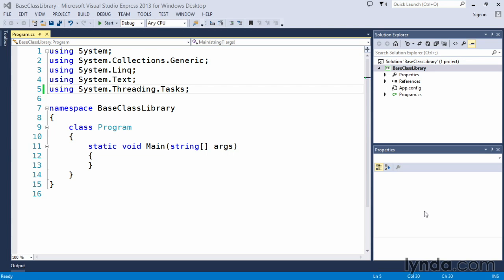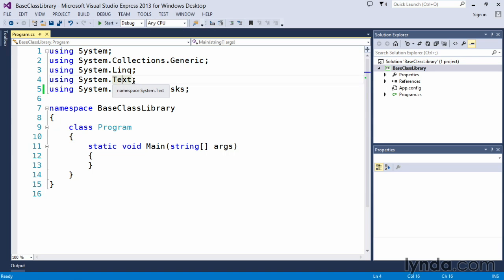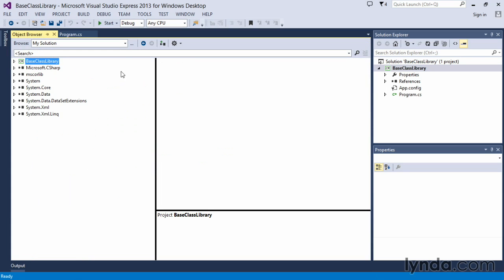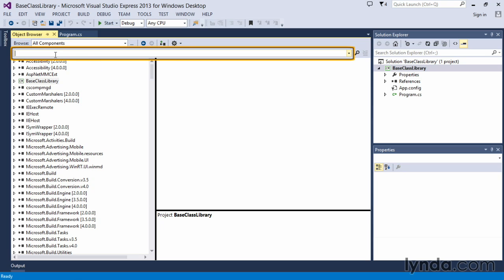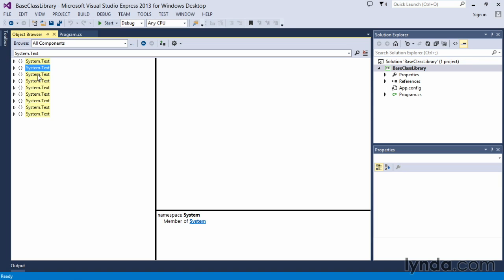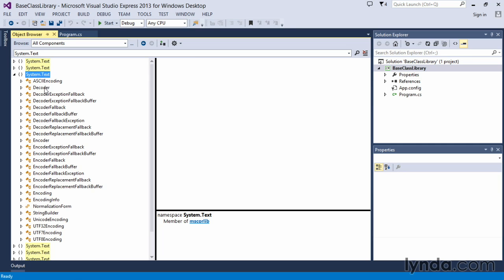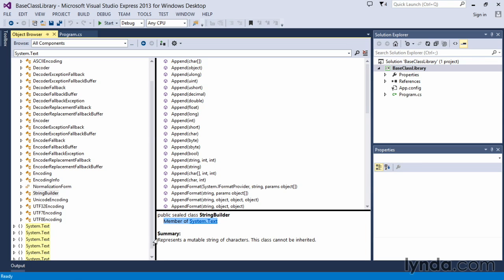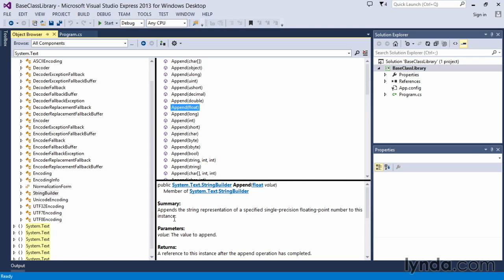Tutorials - C# 04 06 Exploring the Base Class Library BCL